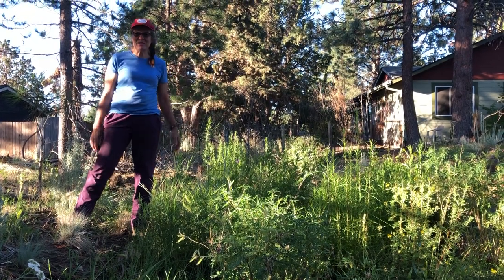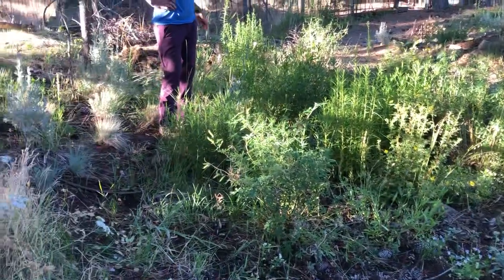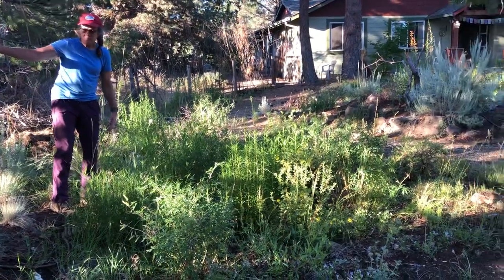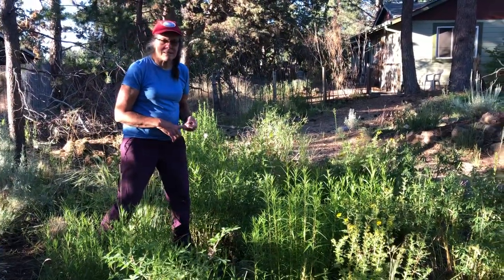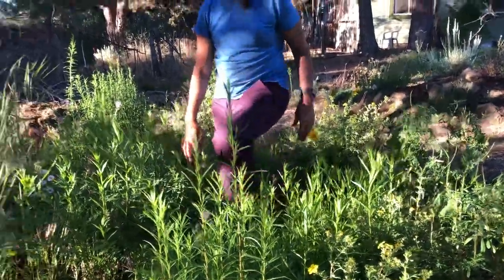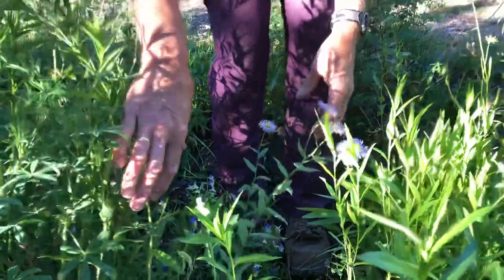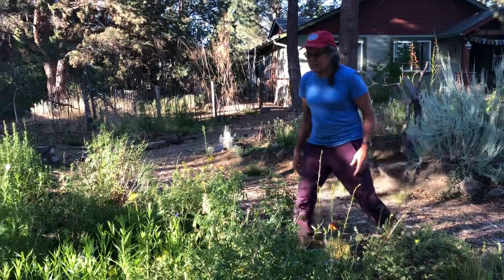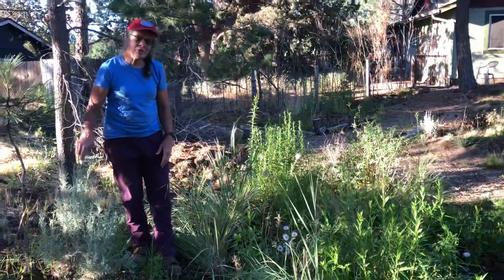Garden Lesson: Swales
Take a walk with Your Garden Companion’s Yvonne Babb as she shares about getting inspired in Montana to create a swale in her demo garden.